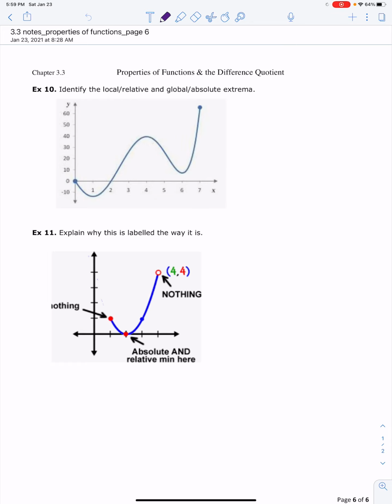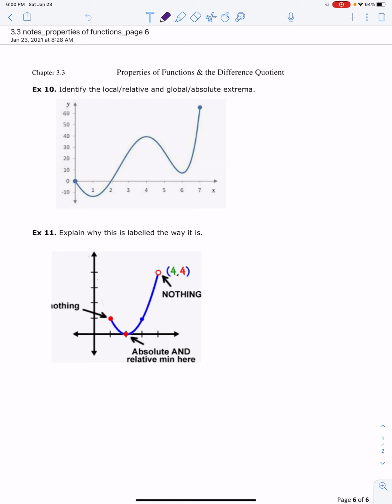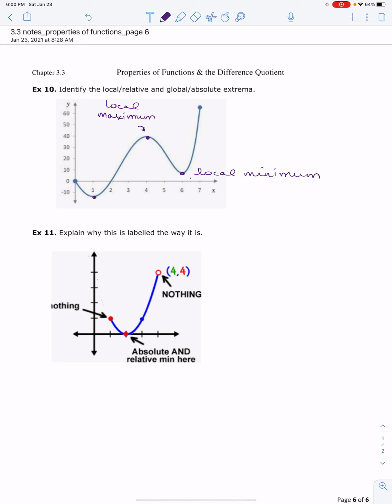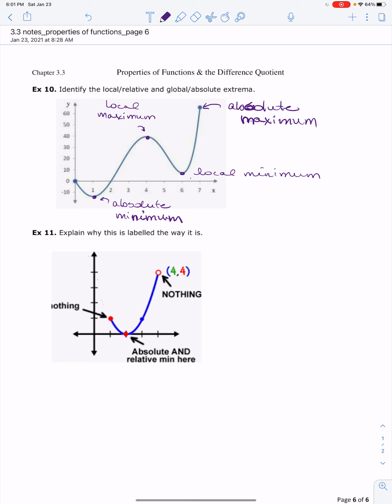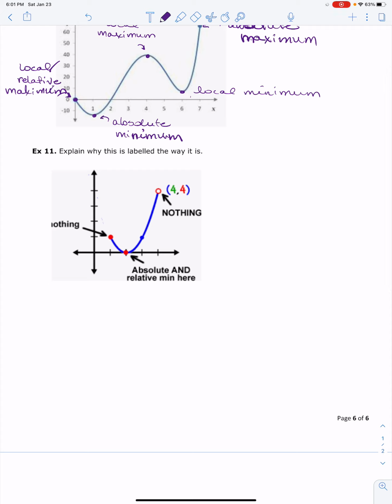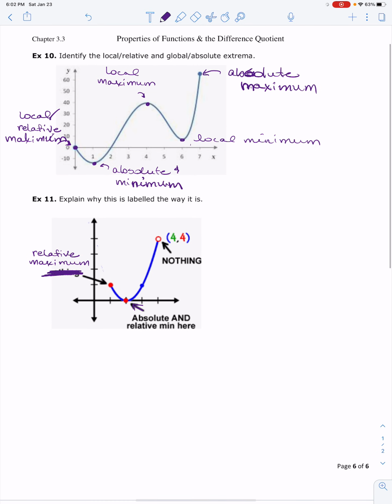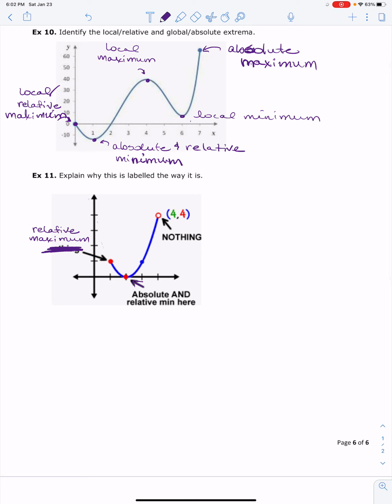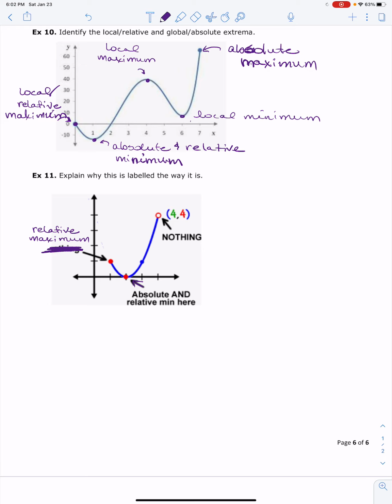3 3 Notes Properties of Functions page 6